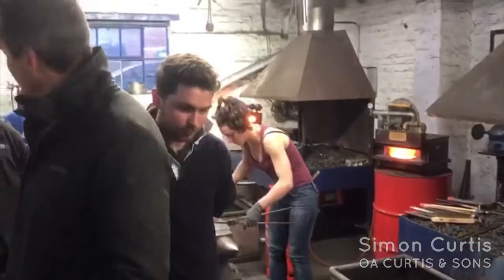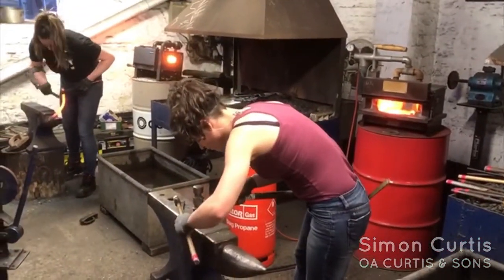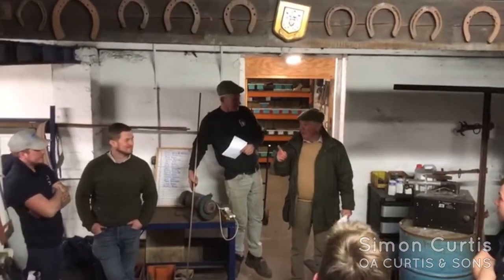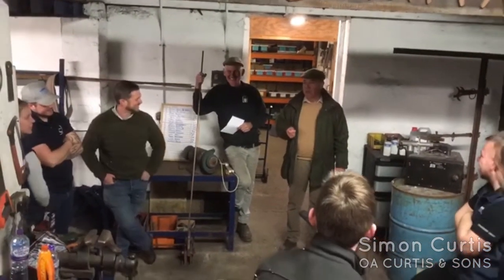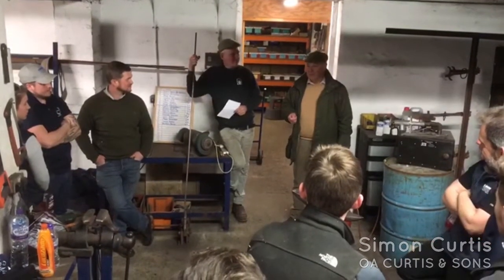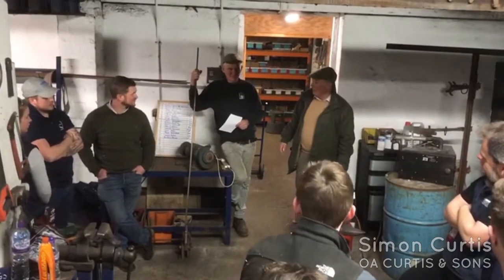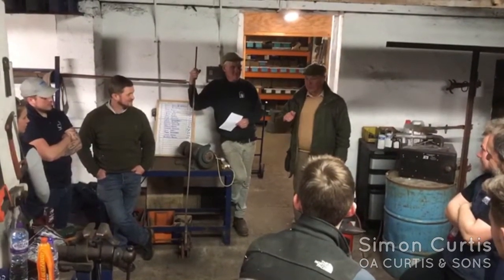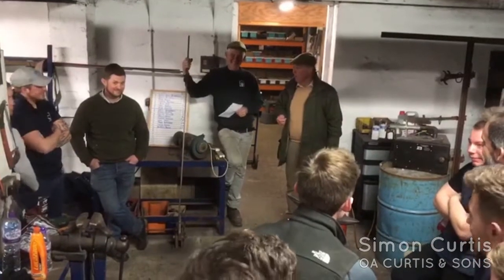International Apprentice Shoemaking Competition - Farriery in Newmarket, Feb 2018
We held a shoemaking competition for apprentices at the O A Curtis & Sons forge in Newmarket, with Robert Shave as our competition judge and Colin Seymour as our chief steward. Thank you to everyone who participated in this fun event, which included our 6 French guests.

Simon John Curtis PhD, FWCF, HonAssocRCVS
Farrier and author based in Newmarket, UK

Dr. Simon Curtis has been a practicing farrier in Newmarket for 45 years. He has lectured and demonstrated farriery in more than 20 countries on 6 continents including the USA, Australia, India, Russia, and Brazil. He has published 3 text books on farriery; Farriery- foal to racehorse, Corrective Farriery, Volumes 1 and 2; and has been published in numerous journals. Simon has been awarded an Honorary Associateship of the Royal College of Veterinary Surgeons. Simon Curtis is a Past Master of the Worshipful Company of Farriers (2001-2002). He is a Fellow of the Worshipful Company of Farriers by examination (FWCF) and is currently an examiner. In 2005 Simon was inducted into the International Farriers Hall of Fame at the Kentucky Derby Museum. He gained a First Degree, Bachelor of Science in Farriery (summa cum laude) through The University of Central Lancashire in 2011 and has recently completed a PhD degree in equine physiology and biomechanics. He was made an Honorary Fellow of Myerscough College in 2017